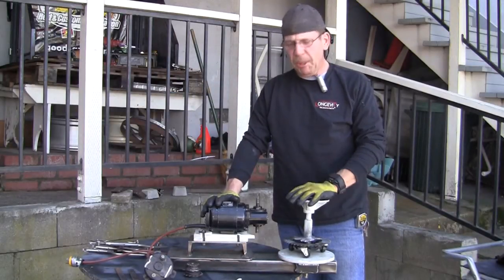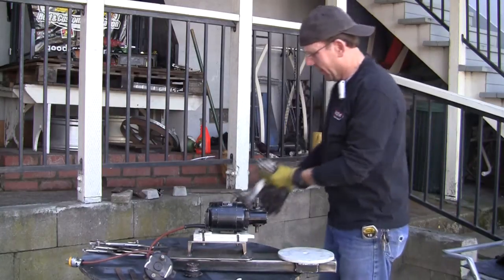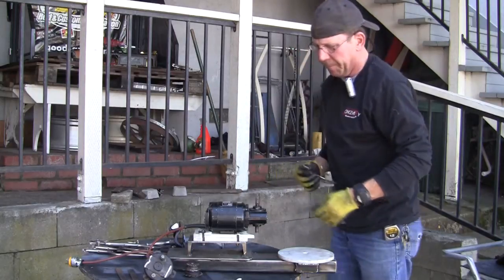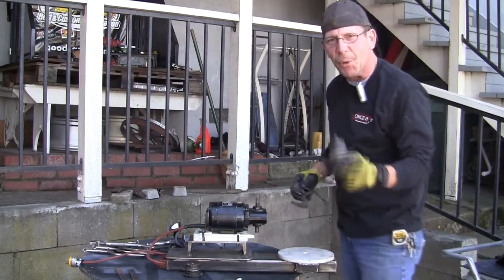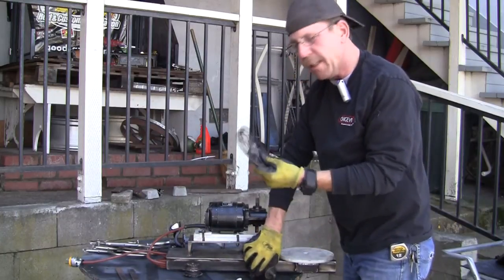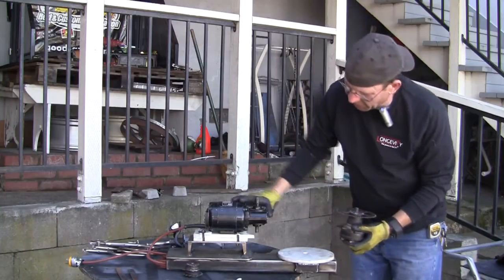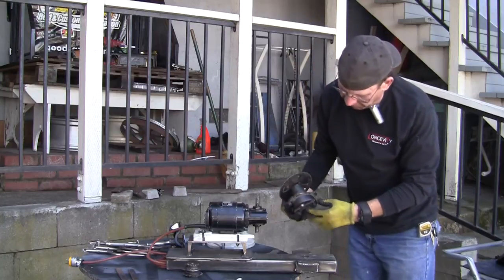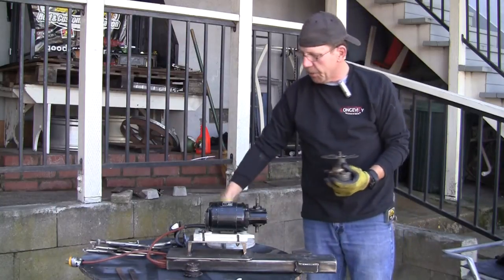Welding Turn Table Part 6